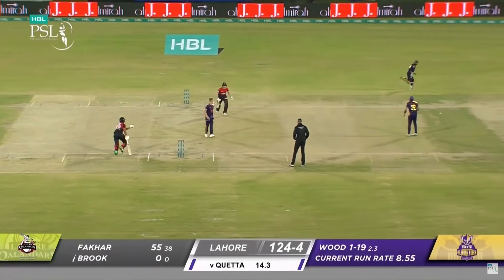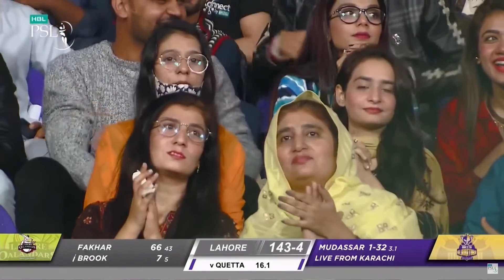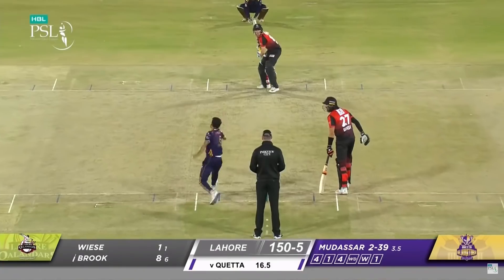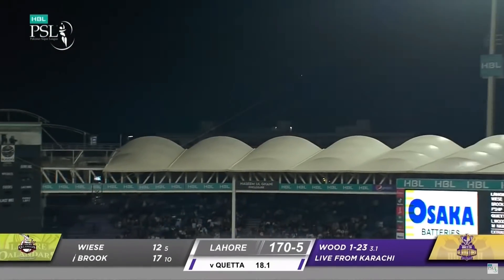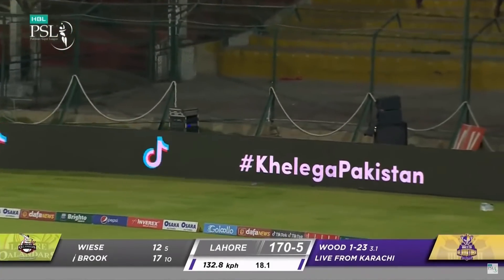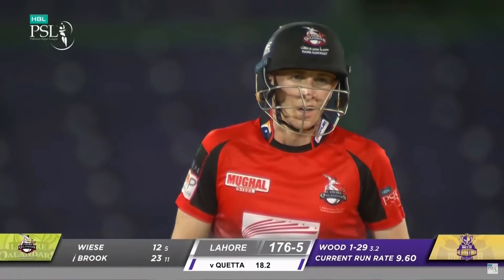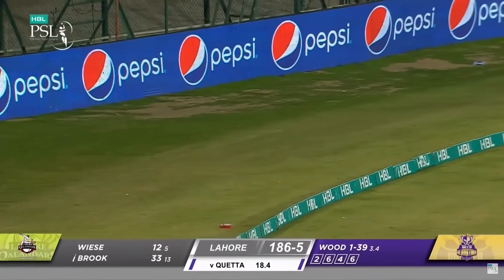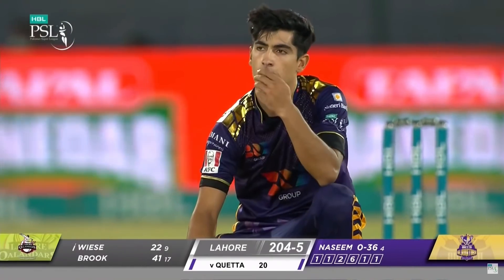Thrilling Batting By Harry Brook | Quetta vs Lahore | Match 15 | HBL PSL 7 | ML2T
Thrilling Batting By Harry Brook | Quetta Gladiators vs Lahore Qalandars | Match 15 | HBL PSL 7 | ML2T